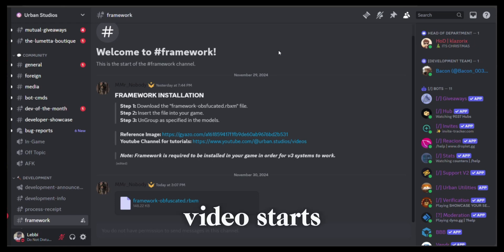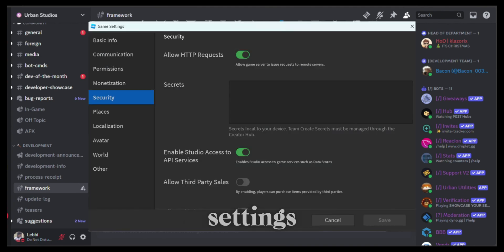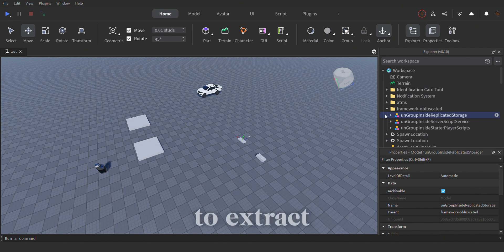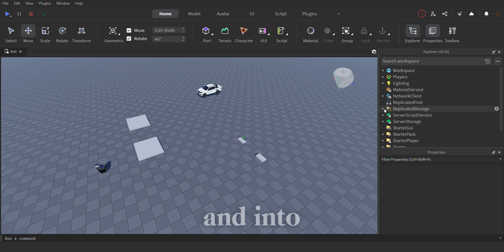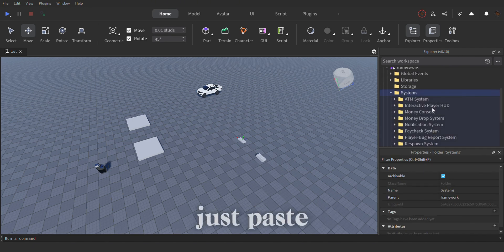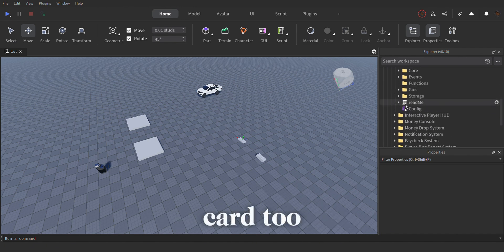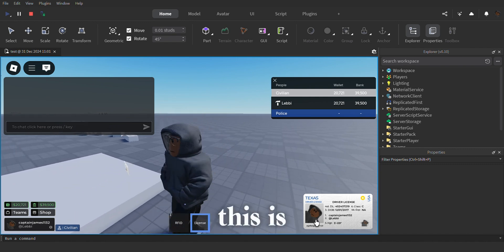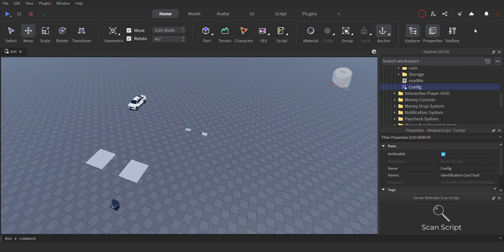Identification Card System v3 [TUTORIAL]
Identification Card System v3 tutorial video.

Tutorial Credit: @yaboycaleb